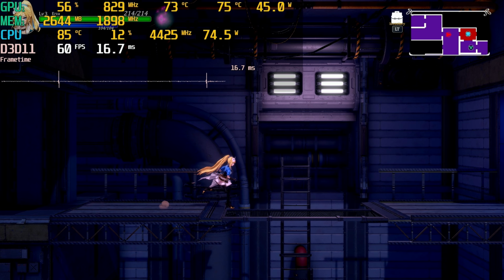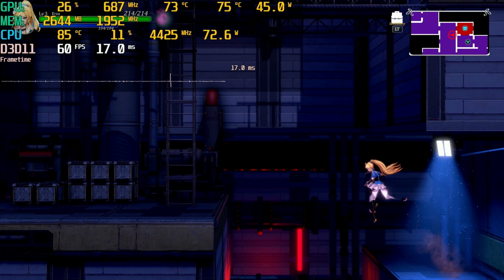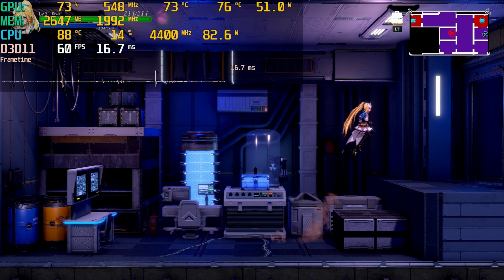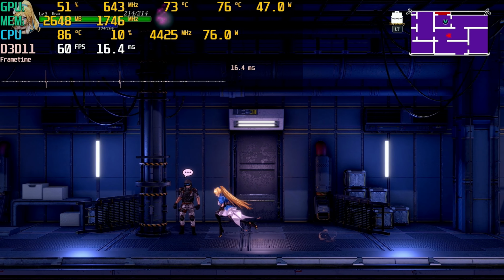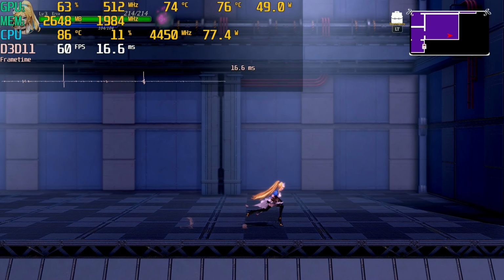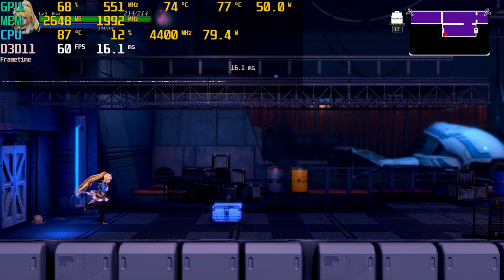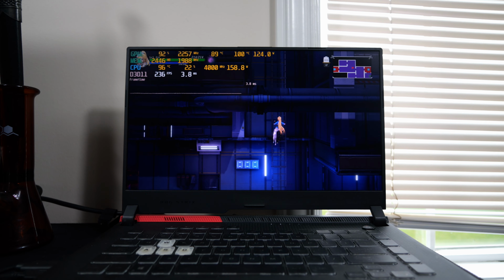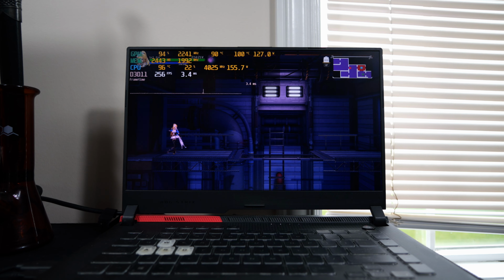Asus ROG Strix G15 Advantage Frontier Hunter Erza’s Wheel of Fortune 1080p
What's up everybody I got another Asus G15 Advantage gameplay video for you guys today. This time we got some Frontier Hunter Erza’s Wheel of Fortune. Going to do 1080p then onto 1440p.

Intro - 0:00-0:56
Settings - 0:57-1:17
Screen Recorded Gameplay - 1:18-7:51
Camera Recorded Gameplay - 7:52-14:08
Outro - 14:09-14:52

Laptop Specs:
BIOS 316